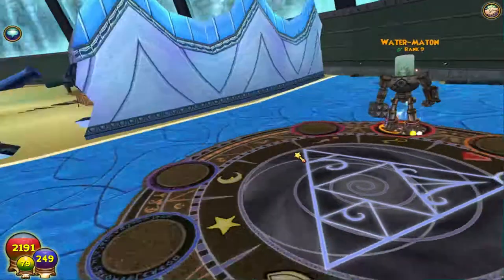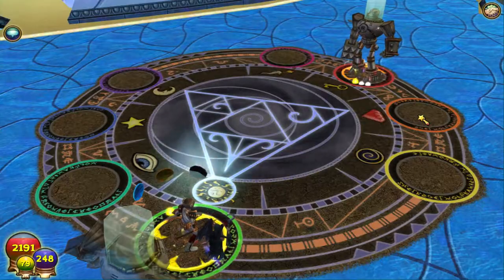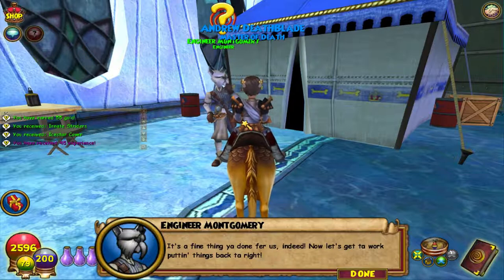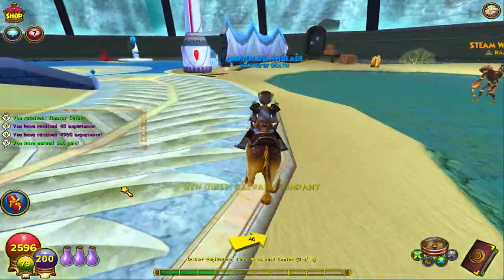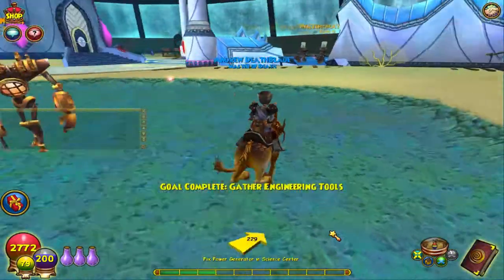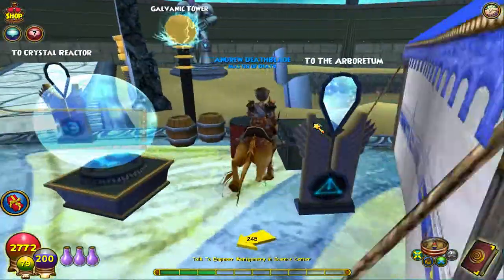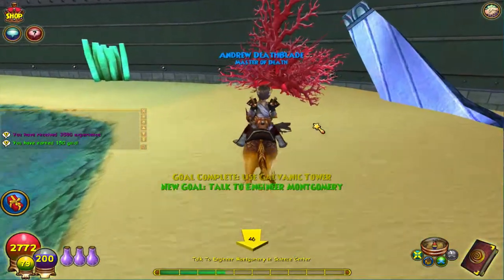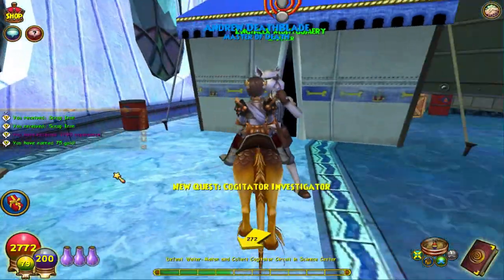Wizard101 Solo Death Walkthrough #89 | Science Centre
Today we head into the Science Centre